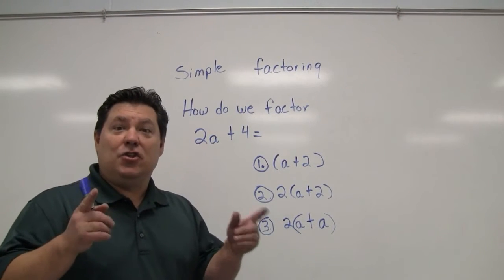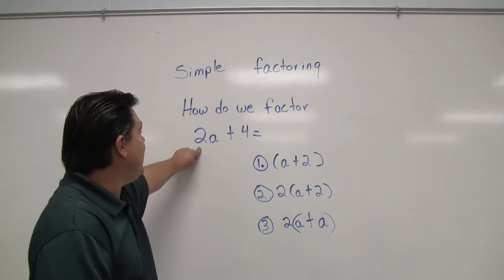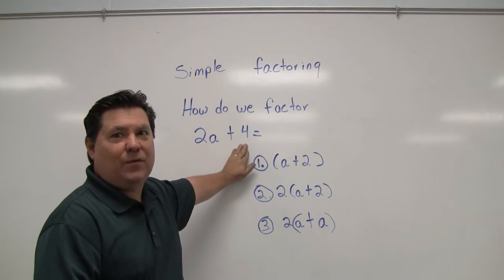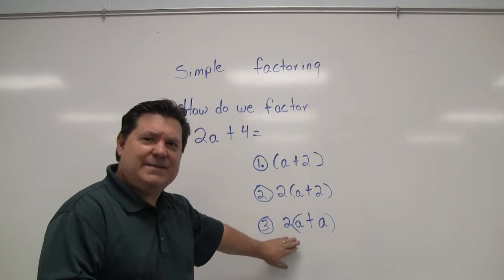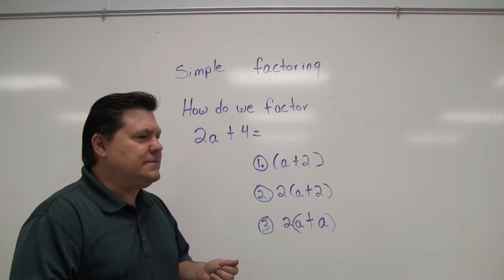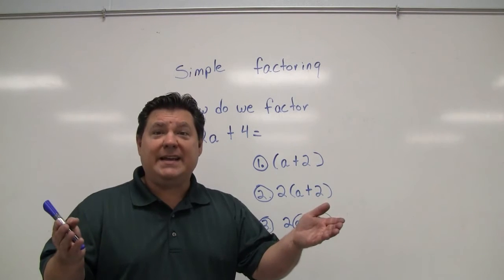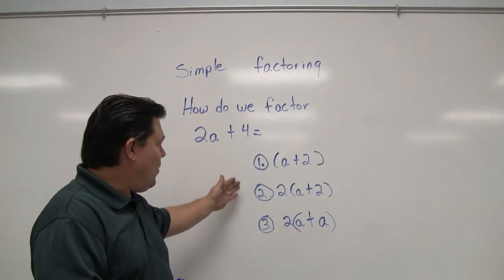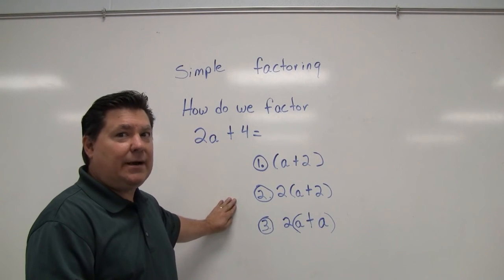Math Factoring Answer 3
Simple Math Factoring answer 3